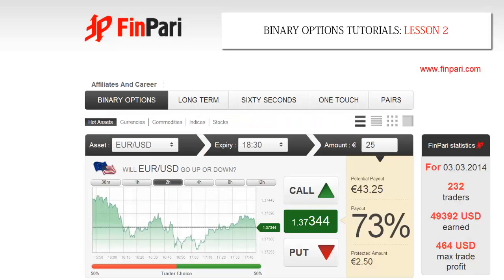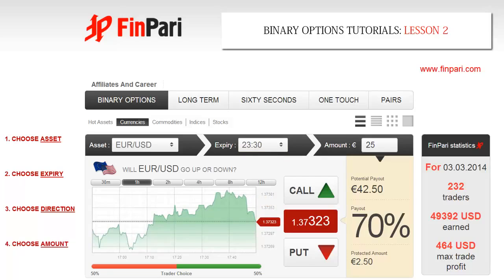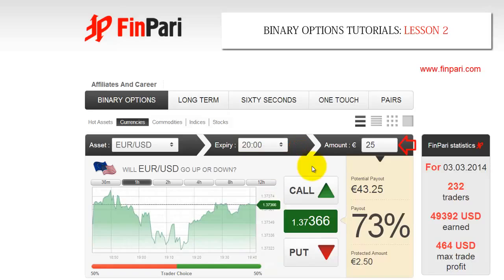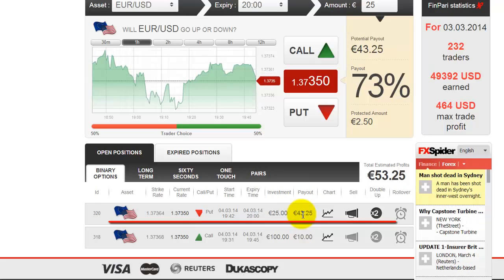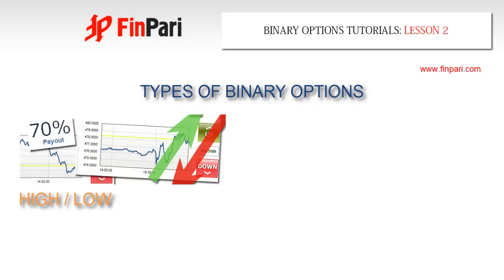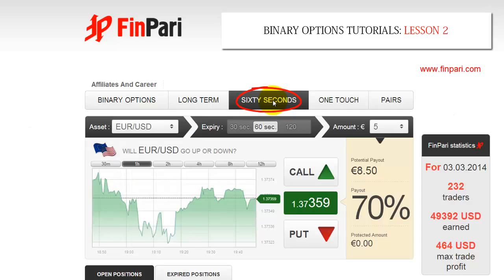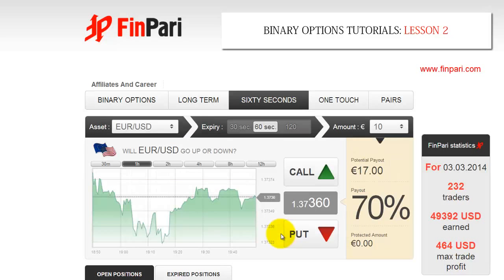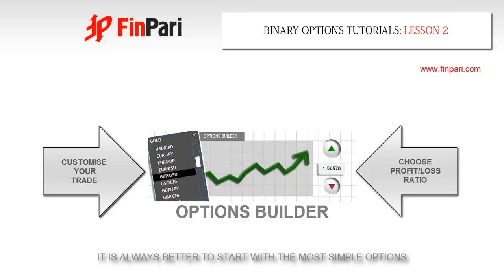How to trade binary options Lesson 2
เทรดไบนารี่ออปชั่นอย่างไร
ประเภทการลงทุนในไบนารี่ออปชั่น

search คำว่า Finpari ได้ที่ smart phone ของท่าน เพื่อเทรดได้ทุกที่ ทุกเวลา